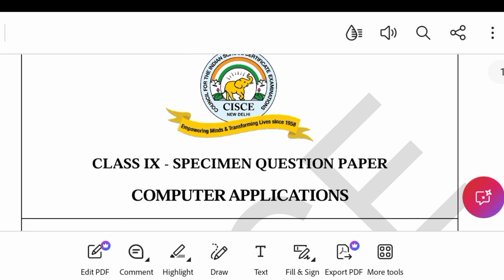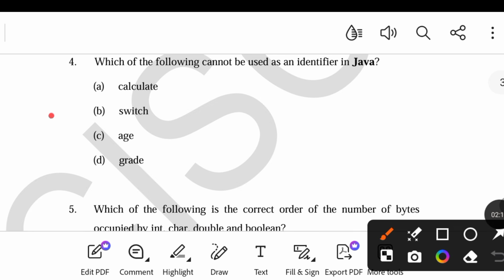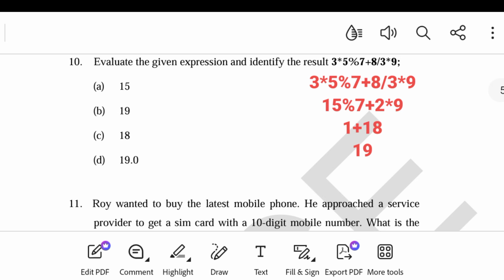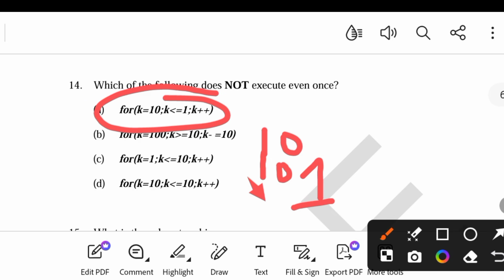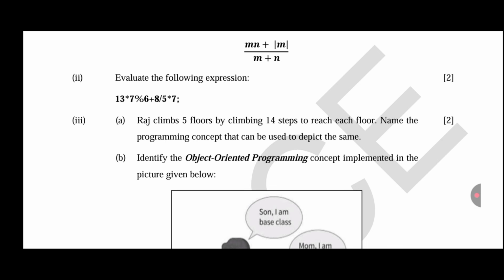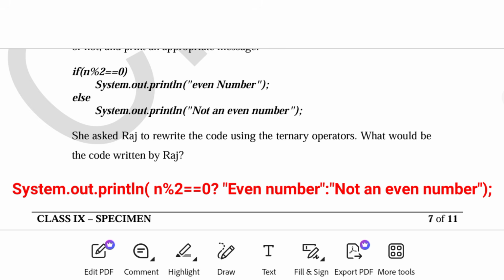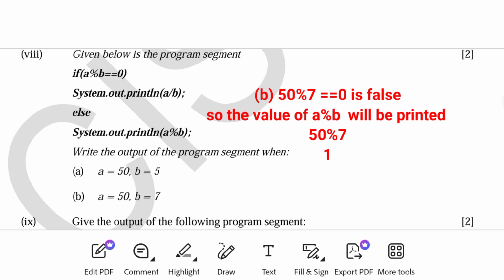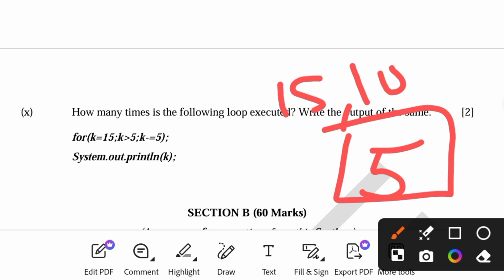ICSE IX Computer Specimen Paper 2027 | Section -A | Complete Explanation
This video contains detailed explanation of ICSE COMPUTER APPLICATIONS SPECIMEN PAPER 2027.